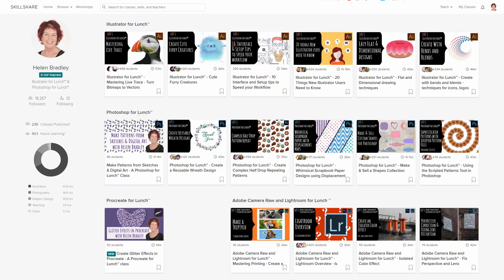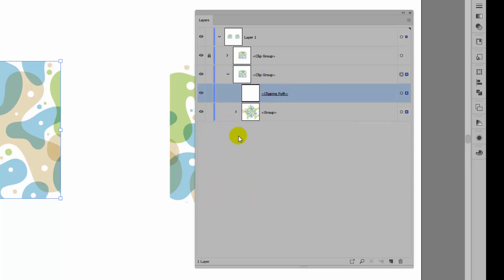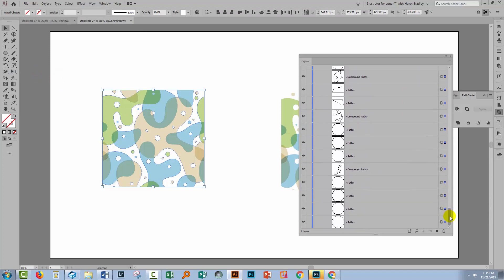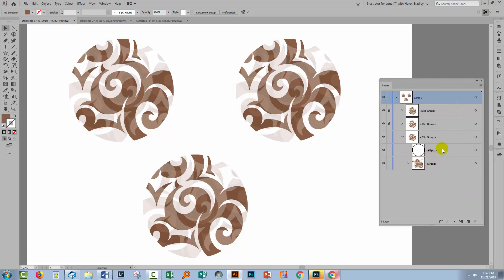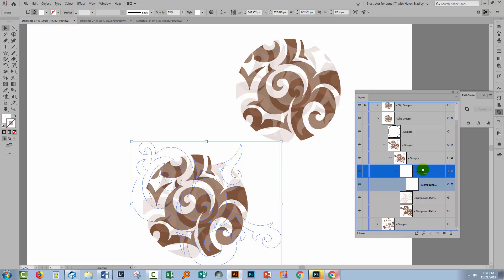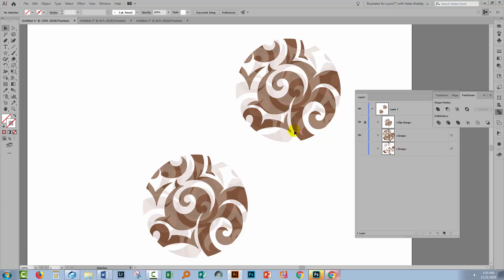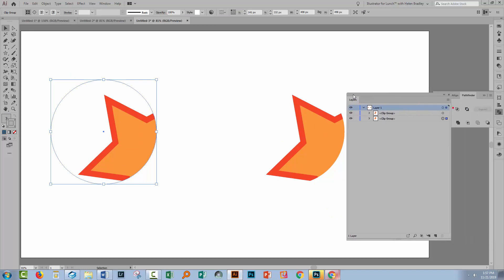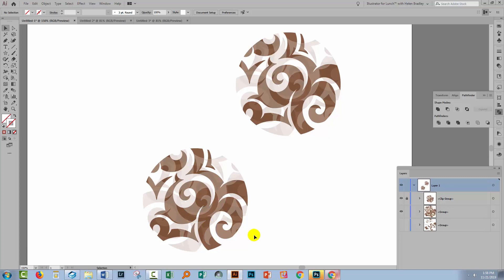Illustrator - Delete Content Outside Clipping Mask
Delete Content Outside Clipping Mask in Illustrator.
What do you do if you need to delete all the content outside your Illustrator clipping mask? Sound easy, it should be but it isn't. I'll show you how to crop away all the content outside a clipping mask in Illustrator and also the problems you might encounter on the way and how to solve them. By the time you have finished this video you should have a good idea of a workflow for deleting the content outside a clipping mask and how to check for and solve any problems that might occur when you do this.